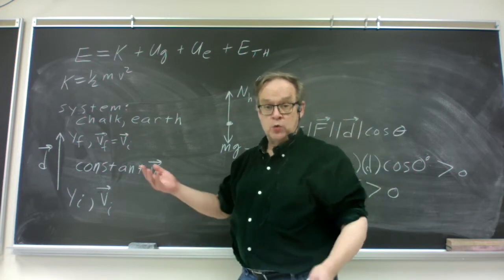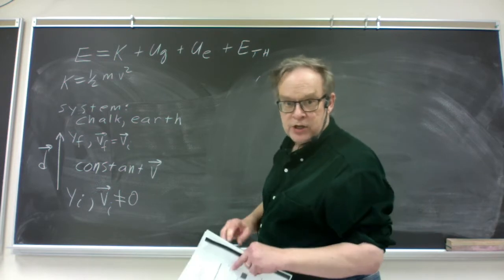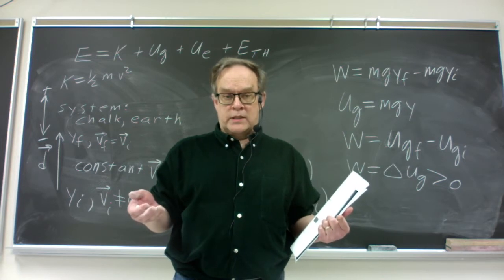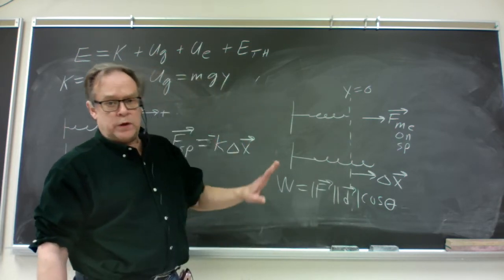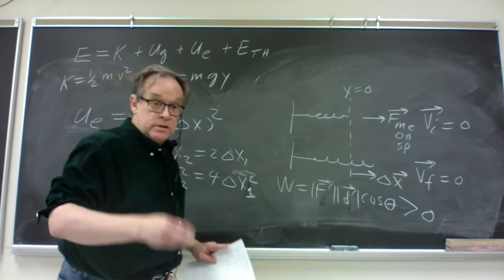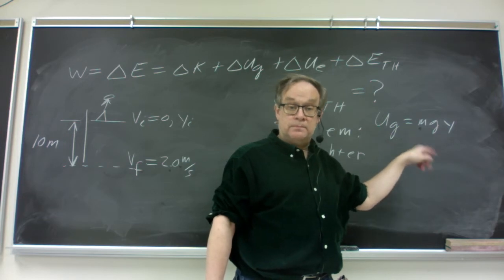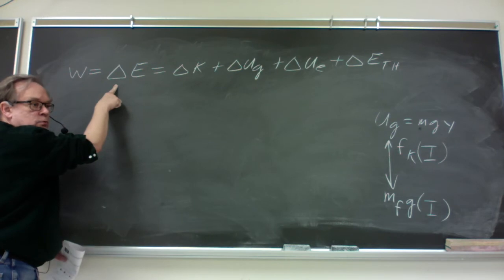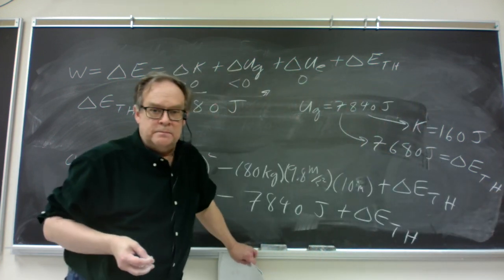Chapter 10 Part 1